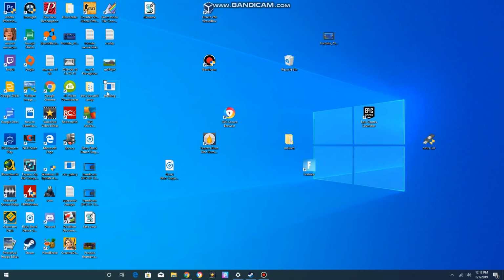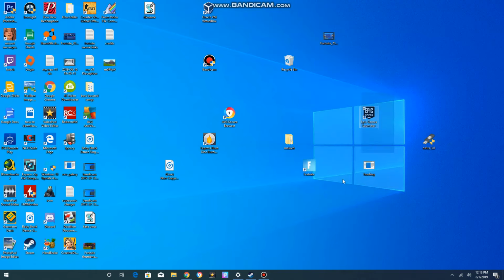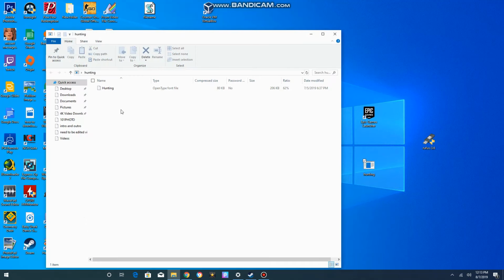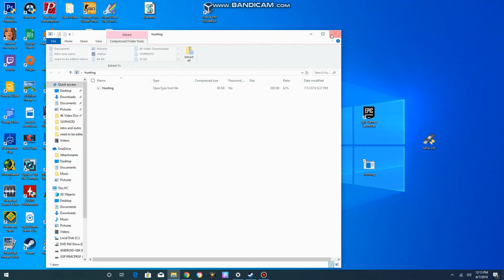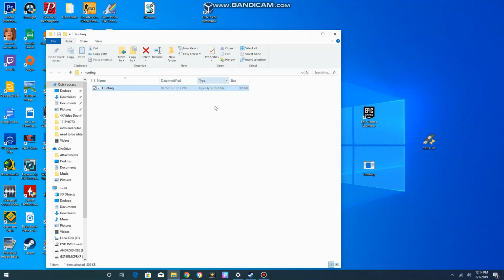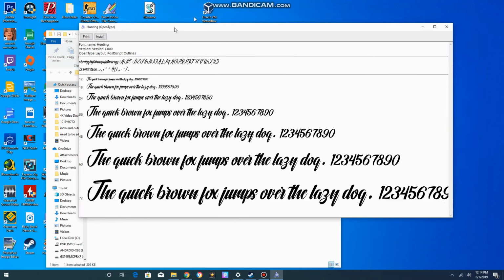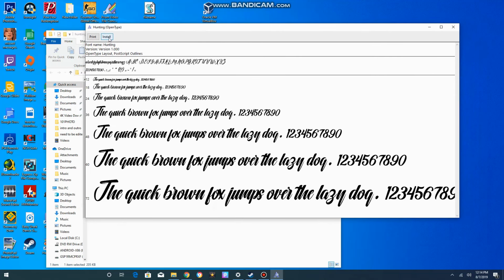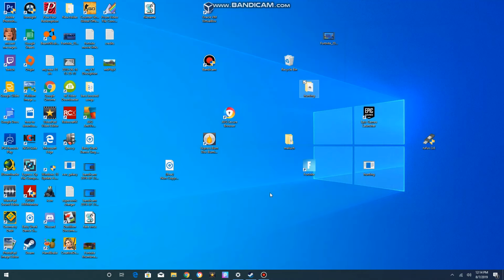How To Install Fonts From DaFont